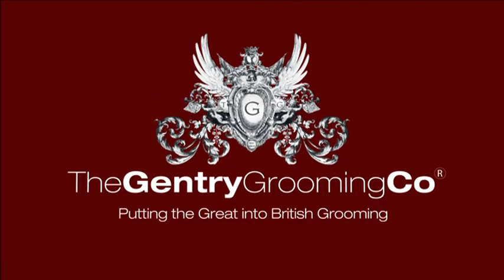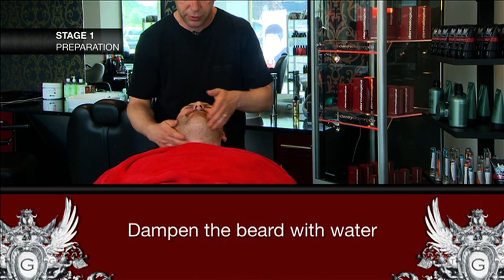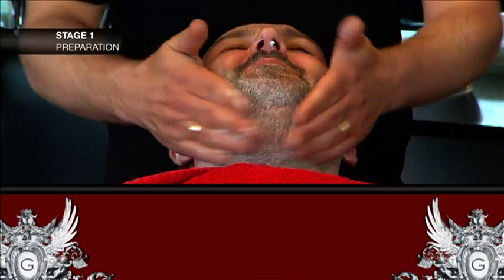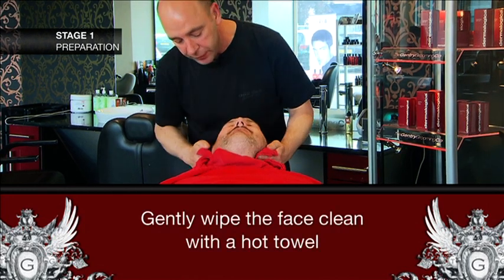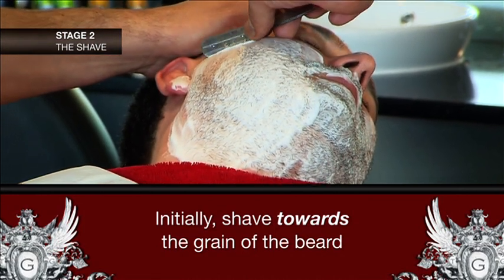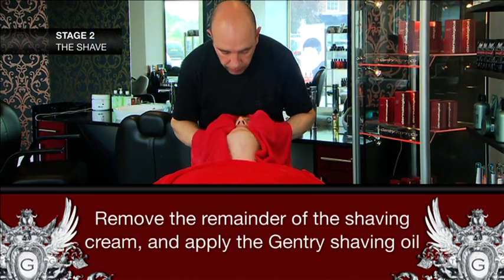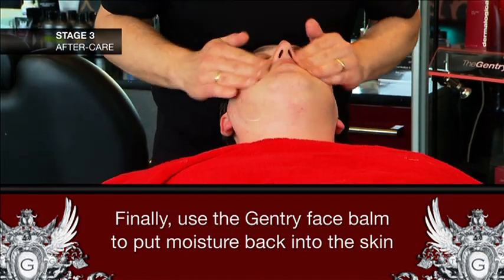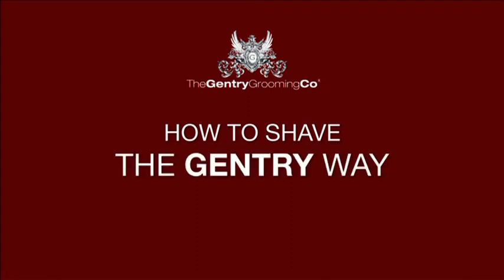How to Shave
Our Didsbury Salon Director, also our Technical Director and master barber, Jon Lock shows you how to shave like a professional using our Essentials Range.